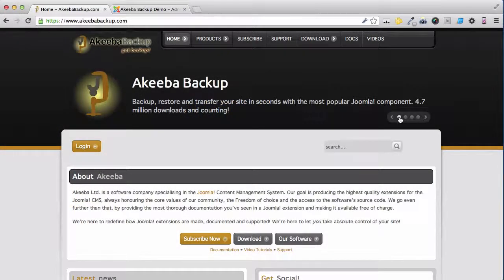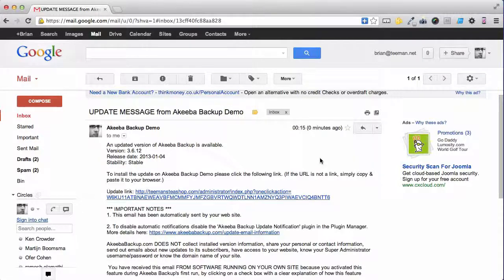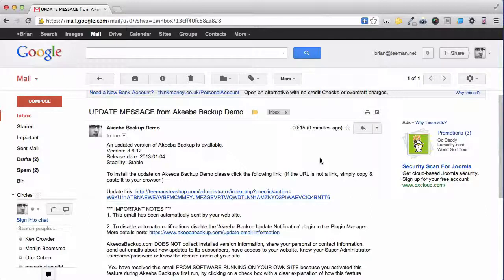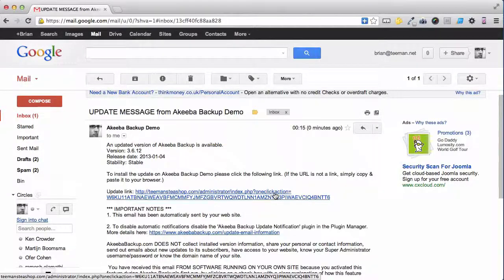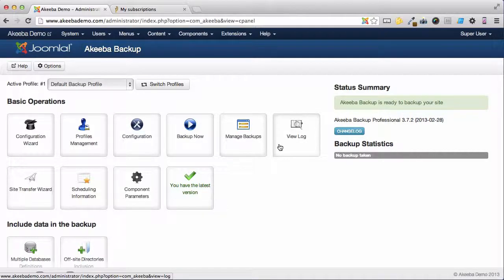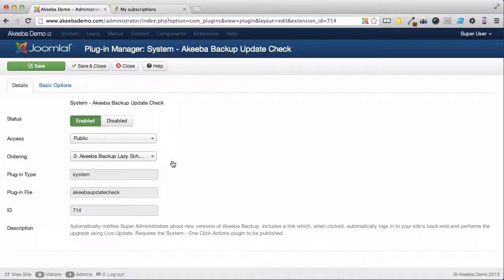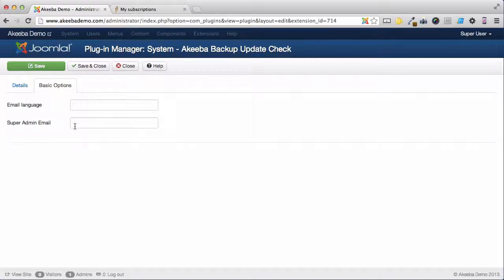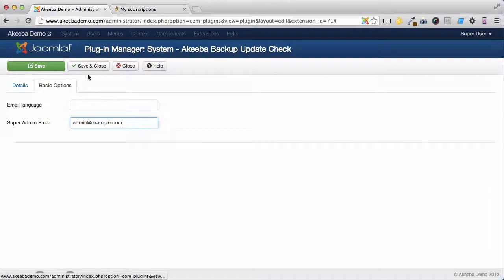ABT14 Email Update Notification - Akeeba Backup Pro